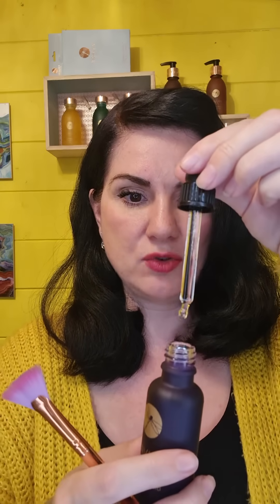How to use Salicylic Acid for spots and blackheads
A quick video on why the Bravura London Salicylic Acid is so amazing. How do you use salicylic acid? Watch to find out more.

FAQ
Salicylic Acid is much stronger than other acids, and therefore it is highly effective in lower percentage solutions.
This powerful product is designed to work within the pores, helping to reduce the appearance of breakouts, blackheads, enlarged pores and whiteheads. The combination of salicylic acid and aloe vera can soothe the appearance of red, angry looking breakouts that typically appear on the jawline or cheeks.

How is this good for spots ?
Spots usually occur as hair follicles get clogged by the oil your skin naturally produces. Normally the sebum (natural oil in skin) travels up the hair follicle and out to the surface of the skin. However, when skin cell turnover is slowed, sebum can get trapped within the follicle, bacteria multiply within the clogged pores and so a spot is formed. Using this product regularly helps by removing the old skin cells and the grime that's blocking up pores so stops the spot cycle.

If you have acne- Acne is a medical condition, while salicylic acid is an amazing, well known spot treatment, acne often requires prescribed medical treatment. A good, daily skincare routine is important for skin health and while skincare products will support your acne treatment, they are not designed to treat acne.

Our salicylic acid is infused with soothing aloe vera making it suitable for menopausal breakouts.

How does it reduce blackheads? Looking to shrink your pores and banish blackheads? This oil soluble formula goes straight to the source of the problem, clearing out blockages and shrinking pores with each use. This powerful formula also exfoliates to help remove the top layer of dead skin, unblocking pores and regulating oil production.